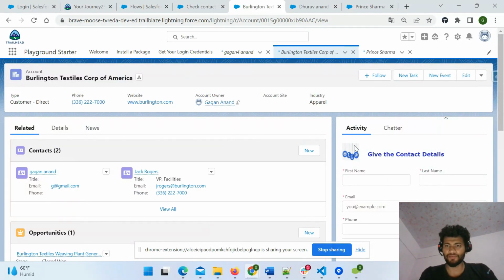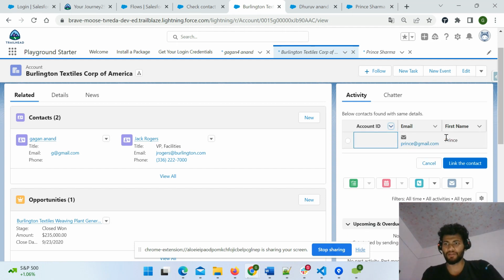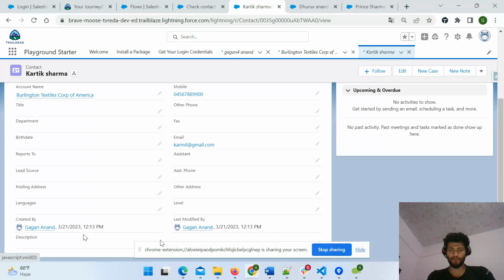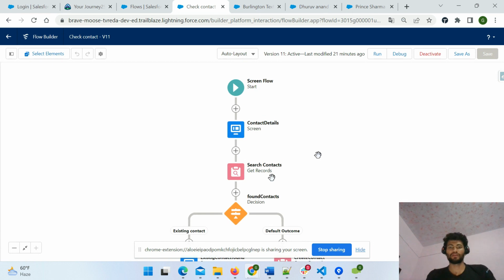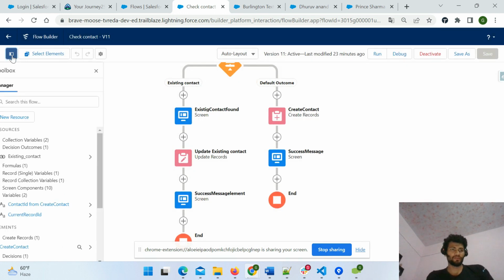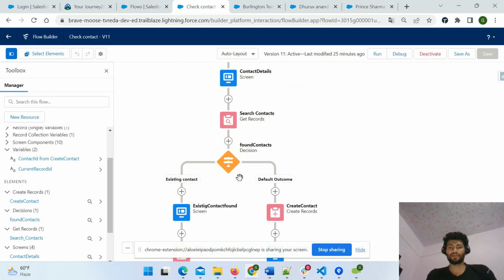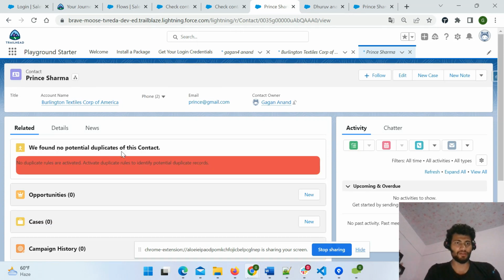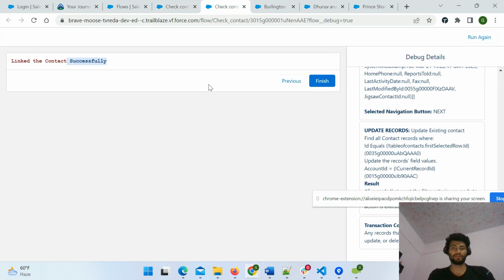Use case of Salesforce Lightning flow with Data table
This video is to give you a used case of datatable in lightning flow .
In case of any query please comment in the video.